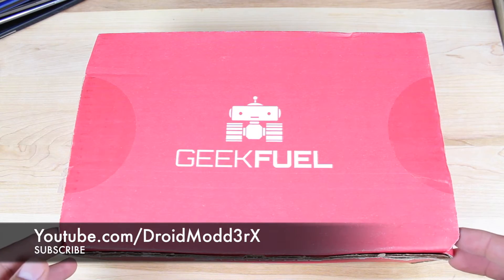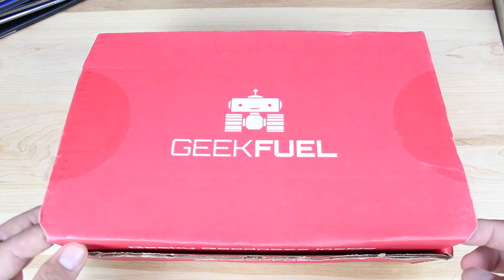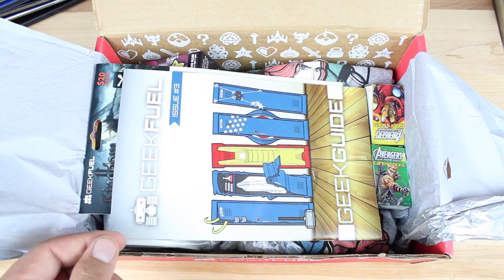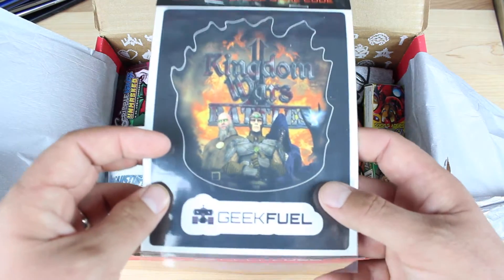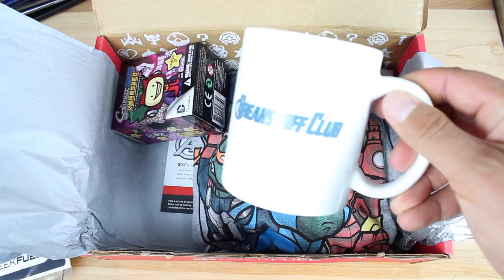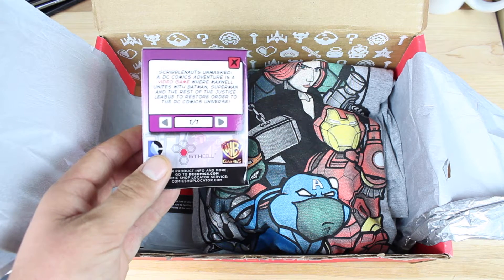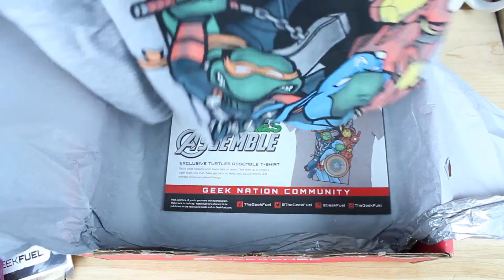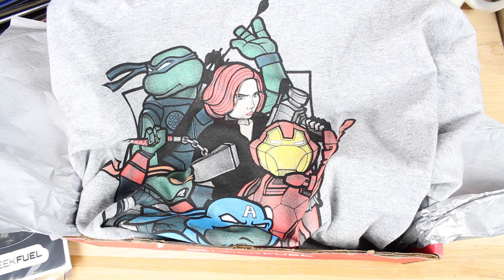APRIL: GeekFuel DC, Marvel, Avengers, Star Wars Unboxing